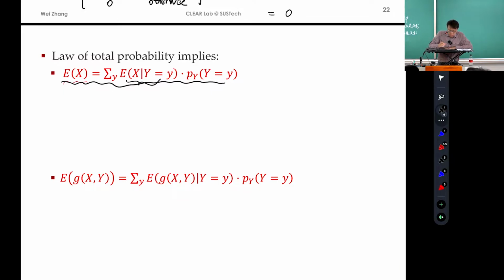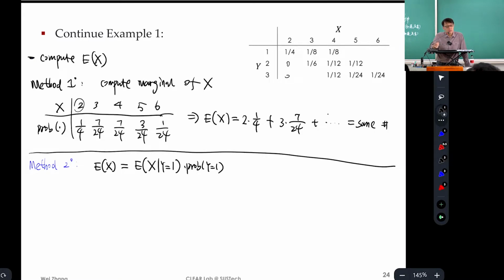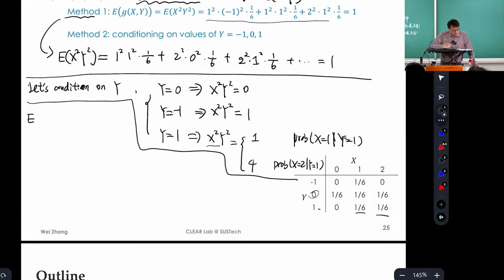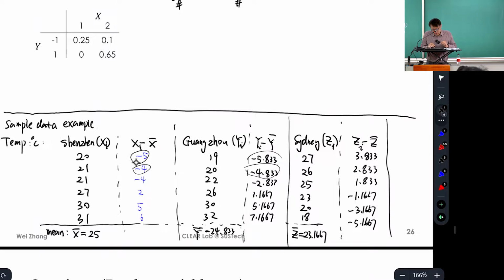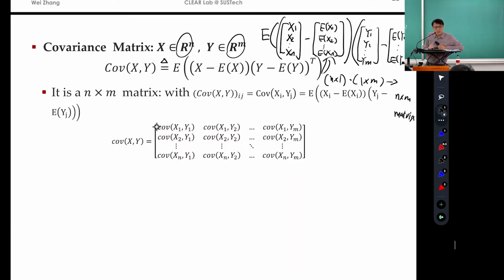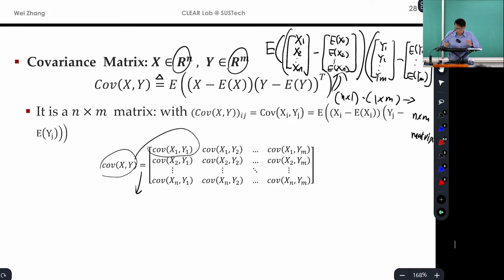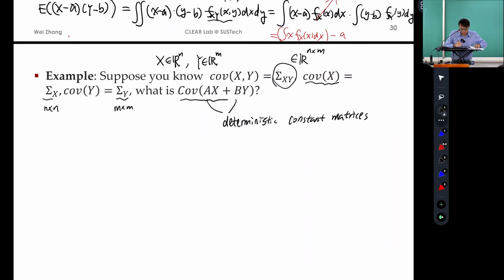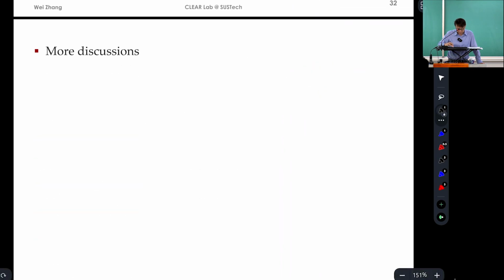[Kalman Filter Theory & Extended KF for Undergrads] Part5: Conditional Expectation/Covariance Matrix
Lecture 7A-5: Kalman Filter Preview & Prob Review (Covariance Matrix)
SUSTech ME424 Modern Control and Estimation

This series of lectures covers the probability background,  Random vectors, Multivariate Gaussian, Kalman filter theory with full derivation, extended Kalman filter theory, and Python Examples.